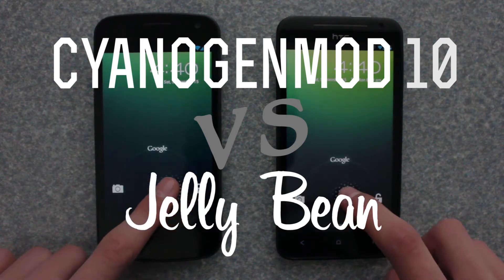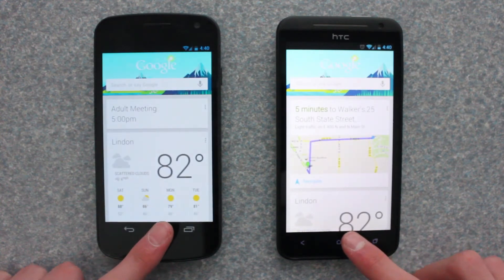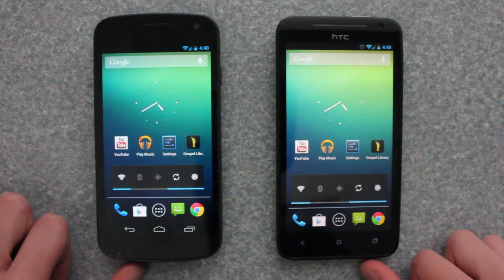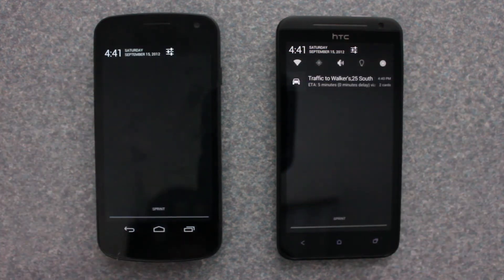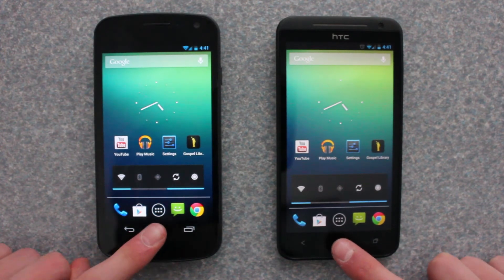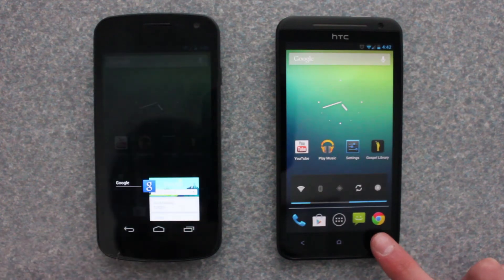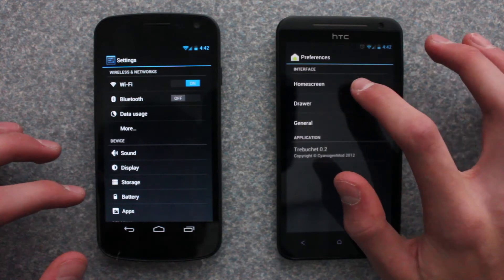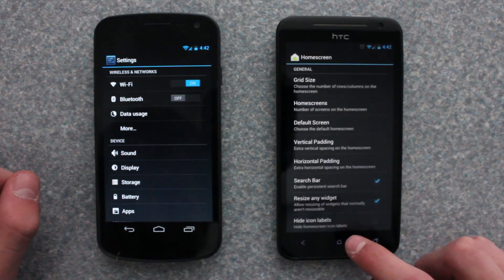Cyanogenmod 10 VS Stock Jelly Bean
Cyanogenmod 10 (CM10) VS Jelly Bean (JB) Who will win? You decide!